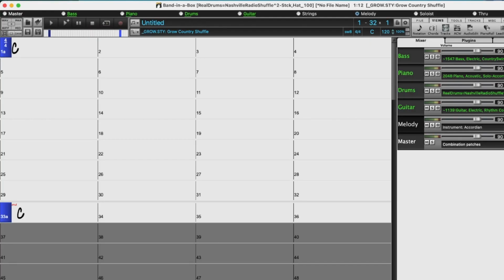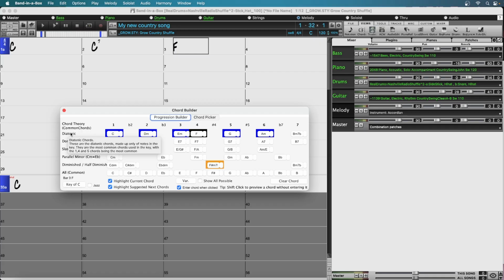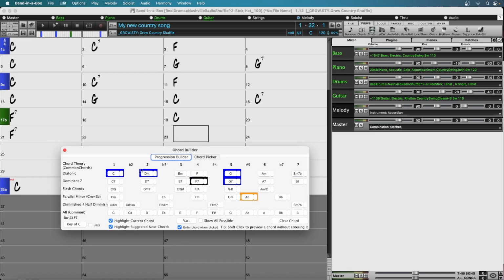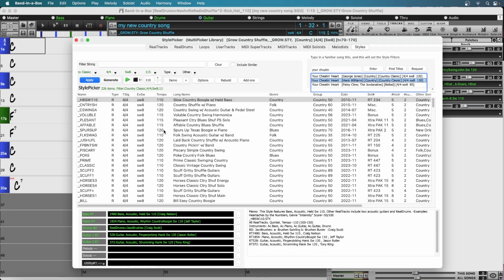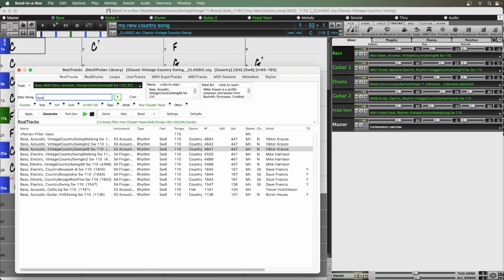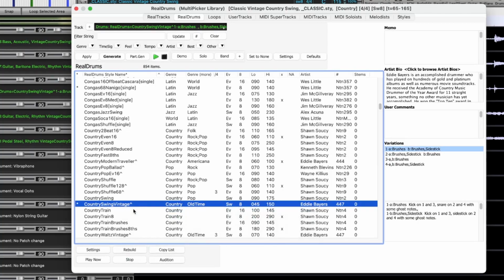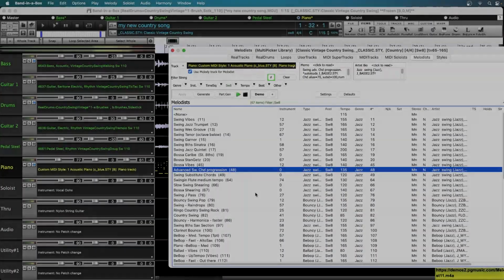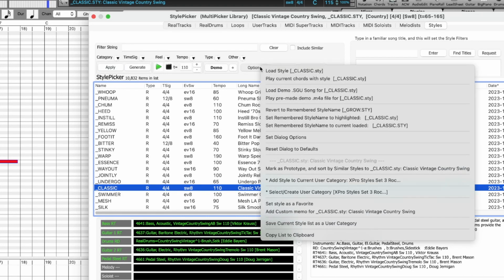Band-in-a-Box® 2024 for Mac® Boot Camp: Working with the Newest Features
Band-in-a-Box 2024 for Mac includes over 50 new features and enhancements!  In this video, we demonstrate how to work with many of these new features.